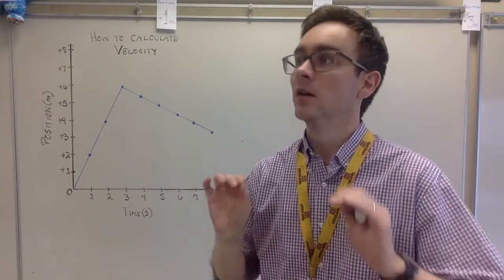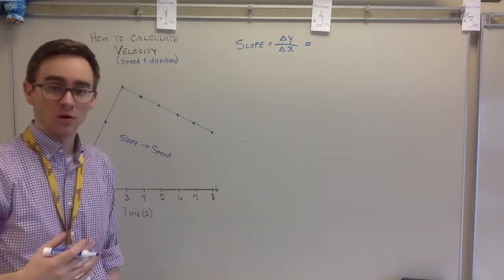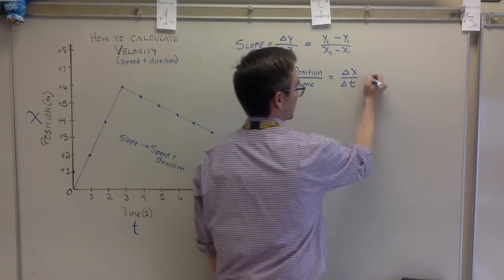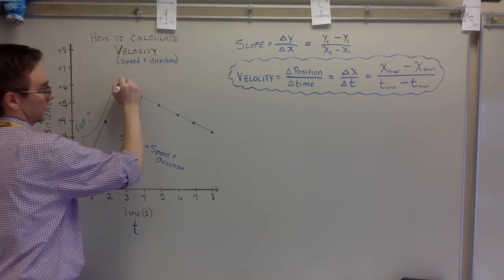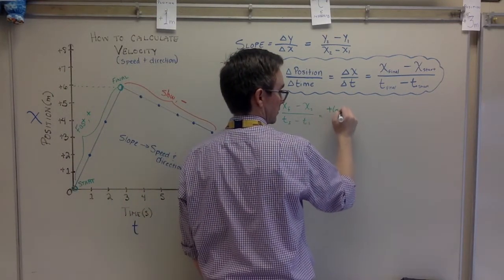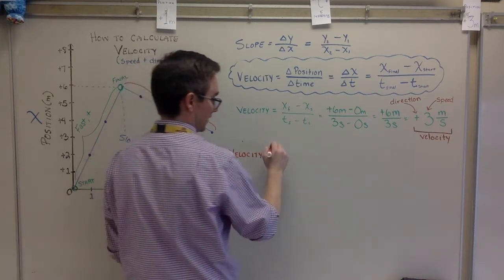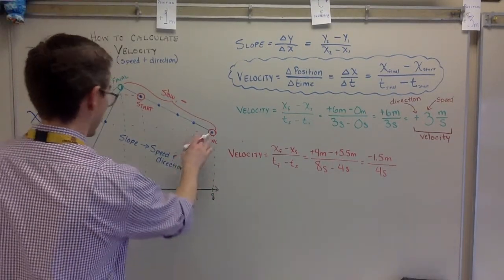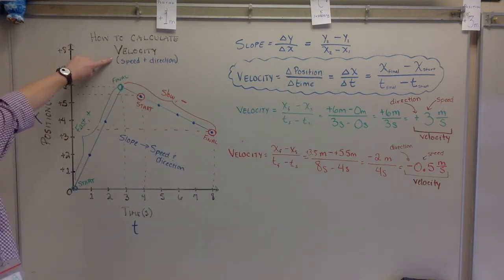Lecture: Calculating Velocity